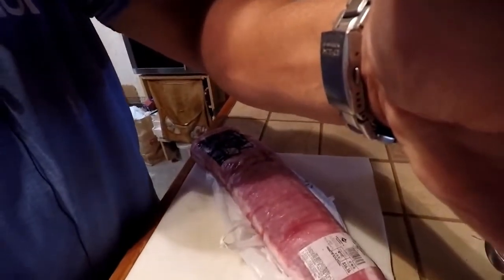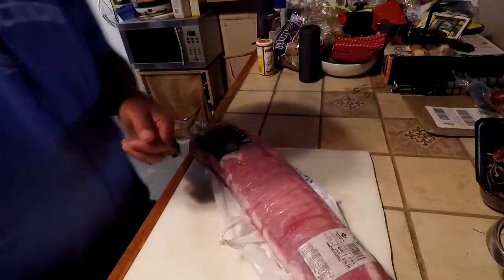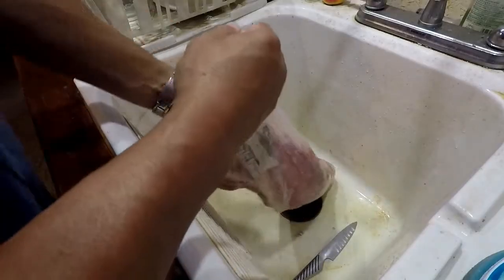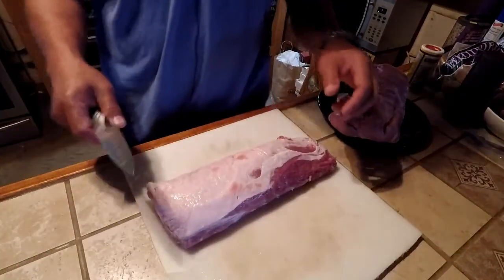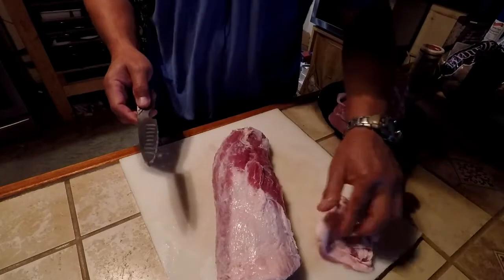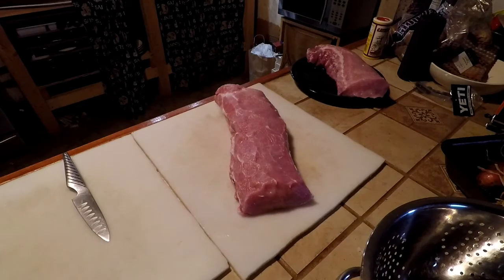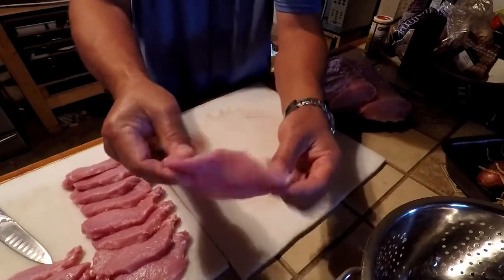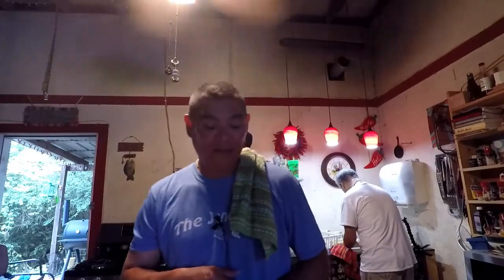The Whole Pork Loin Experience!!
Ok y'all, I bought a whole pork loin from Sam's because it was cheaper than buying single packs of pork chops!!  I put the knife to it, check out how many chops I ended up getting!!  Dan